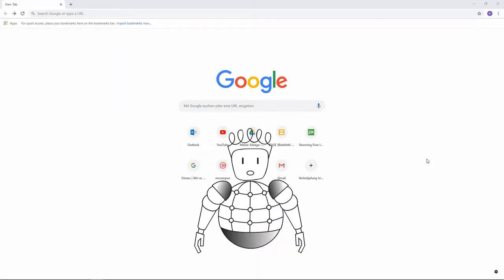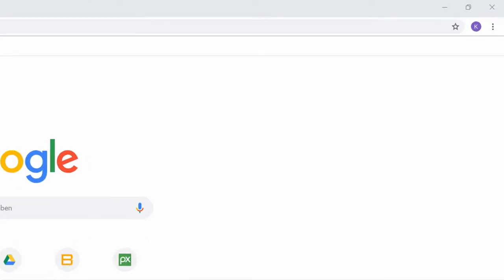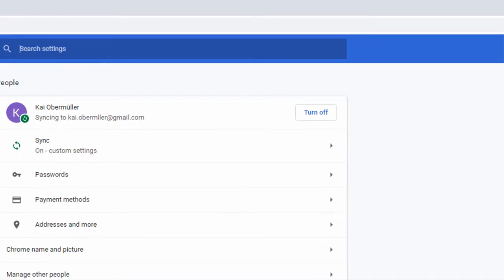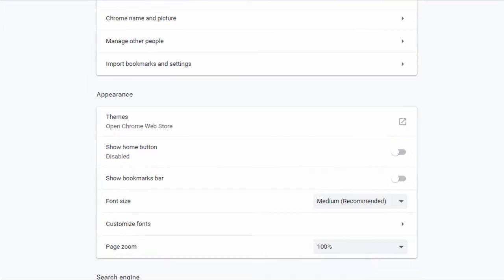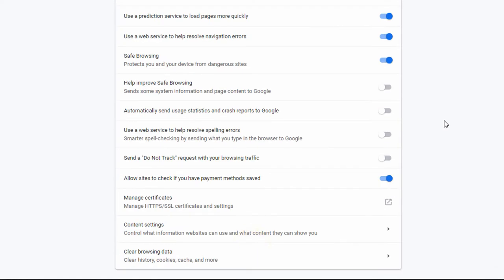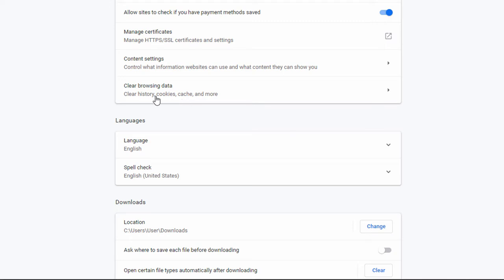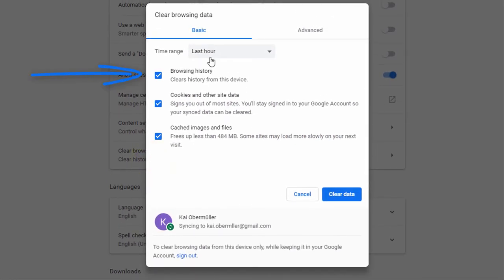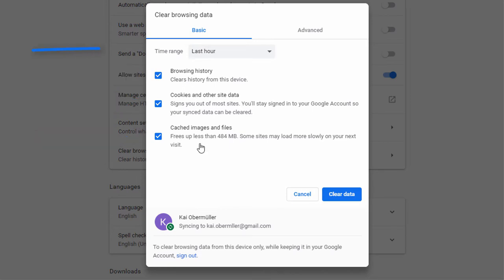How to delete cookies on Google Chrome